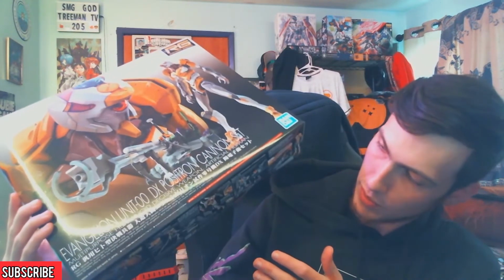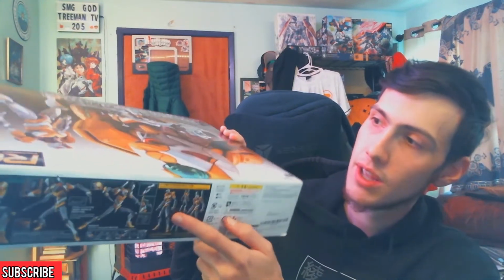Building Eva Unit 00! My First Non Gundam Build. | Treeman Builds Episode Seven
Welcome back everyone to the newest episode of Treeman Builds here on TreemanTv. Today we have got a special build for you as it is the first non Gundam related mech I'll never building in this series. It's Unit 00 from the series Evangelion one of three mechs designed to combat the angels. I plan to get all three of these mechs which Bandai has Real Grade kits for, so if you want to see me build Unit 01 and Unit 02 then be sure to leave a on this video.